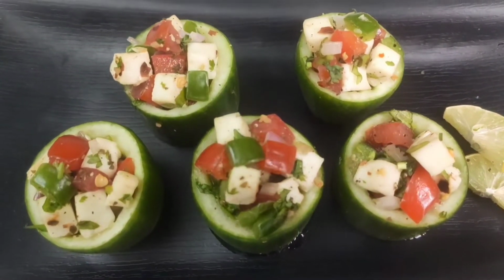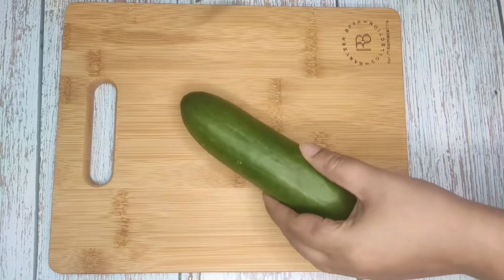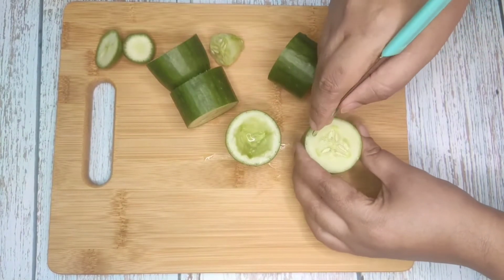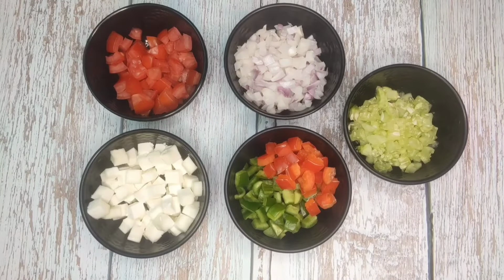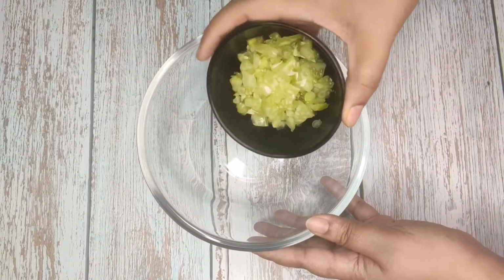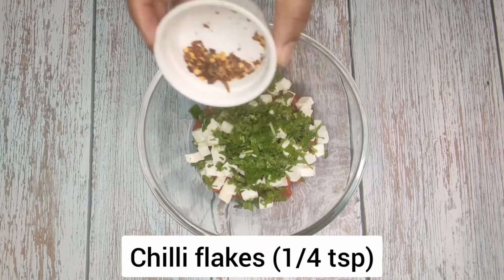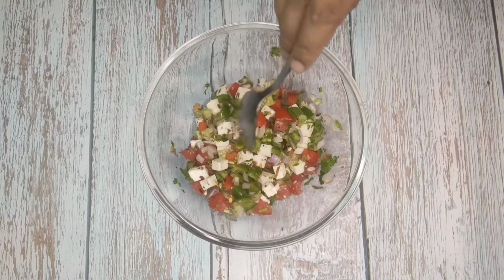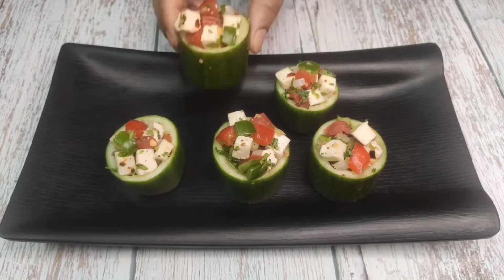EASY CUCUMBER CUPS | Healthy Summer Snacks | Paneer Stuffed Cucumber Salad | Healthy Veg Appetizer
spicensouldiaries CUCUMBER CUPS | कुकुम्बर कप्स@spicensouldiaries

[INGREDIENTS]
English Cucumber  (1 no)
Paneer / Cottage cheese  cubes
Tomato chunks (1 small size)
Red & Green bell pepper
Finely chopped onion
Finely chopped cucumber
Finely chopped coriander leaves
Juice of 1/2 lemon
Chilli flakes (1/4 tsp)
Mixed herbs (1/4 tsp)
Crushed pink salt
Crushed black pepper